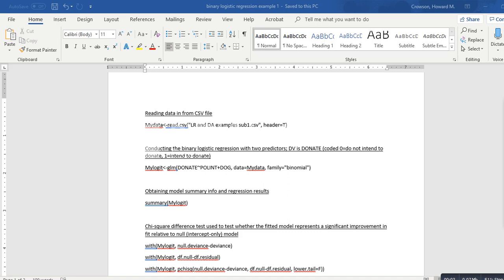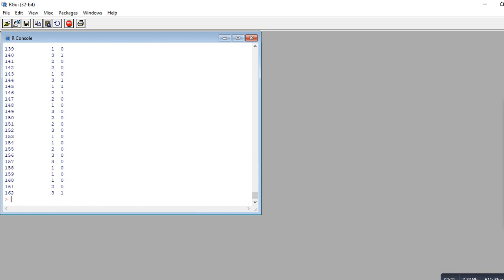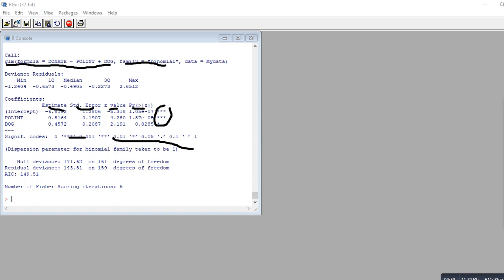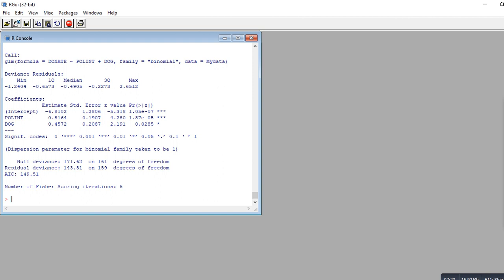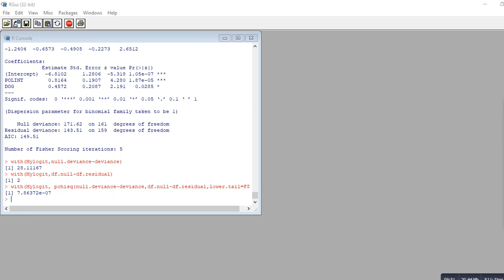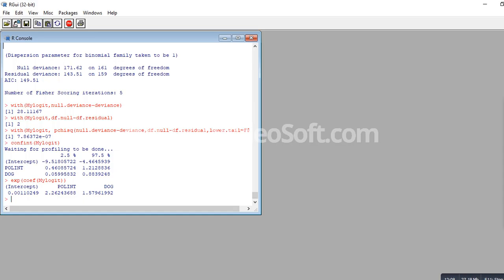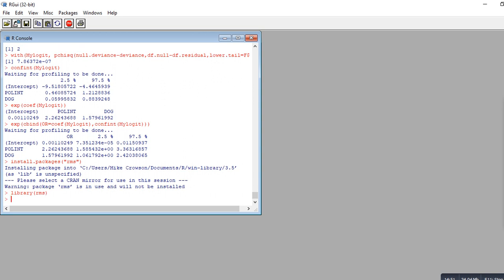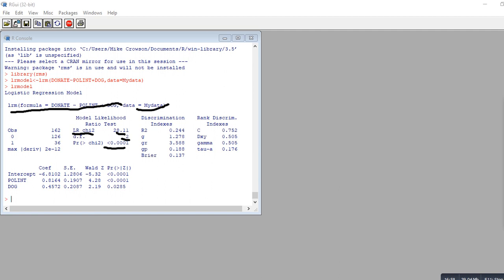Binary logistic regression demo in R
In this video, I provide demonstrations on how you can run a binary logistic regression using the R program. I demonstrate the use of the 'glm' base function in R, as well as the use of the 'rms' package to carry out logistic regression. I also provide command language for carrying out a chi-square difference test and for obtaining odds ratios and confidence intervals.

A copy of the Word document containing the commands I use can be downloaded

A copy of the data file (in .csv format) can be downloaded